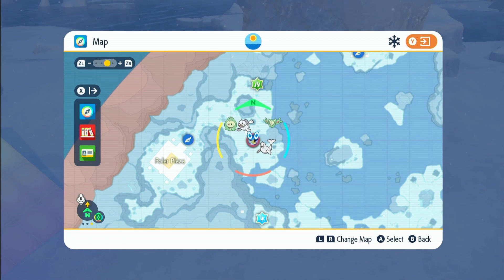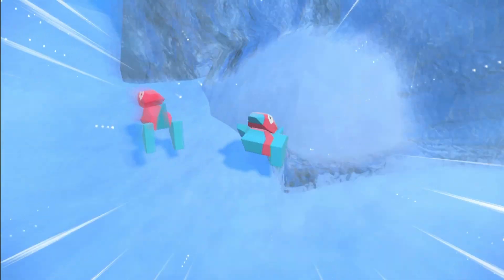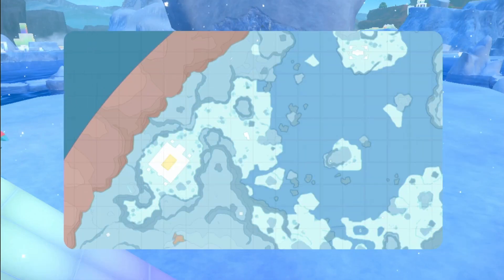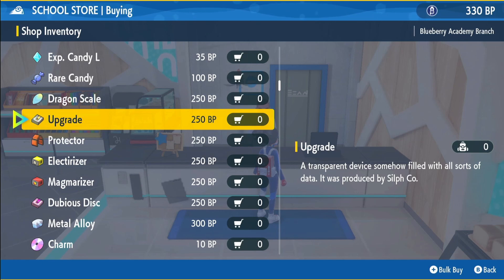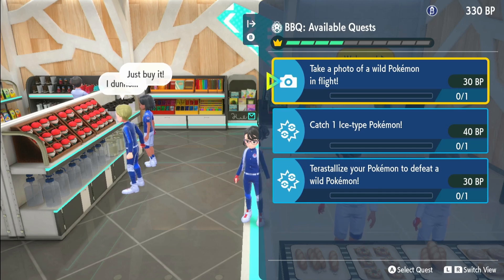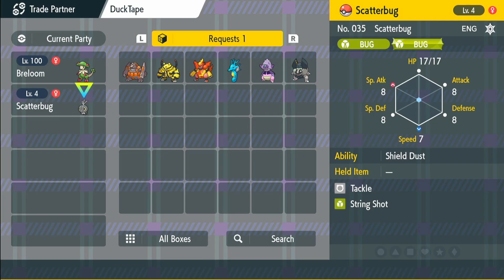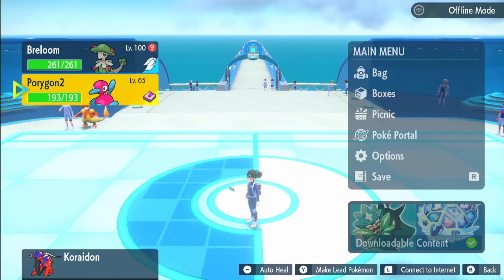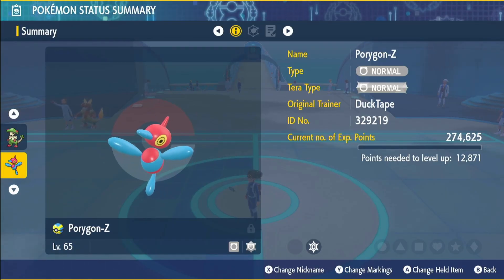Where To Find Porygon Porygon2 and Porygon-Z In Pokemon Scarlet & Violet DLC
In this short video I'll be showing you where to catch Porygon Porygon2 And Porygon-Z in the pokemon scarlet and pokemon violet DLC the indigo disk